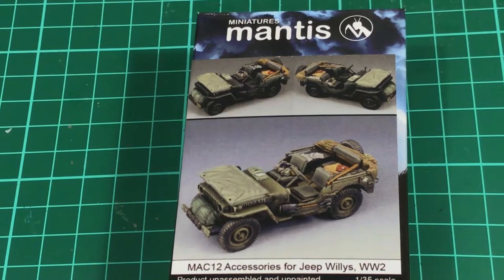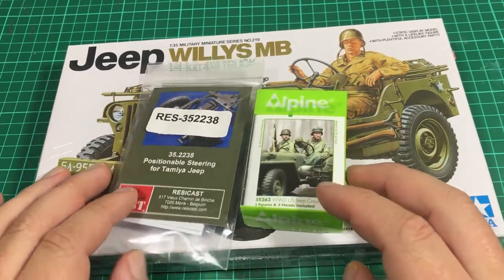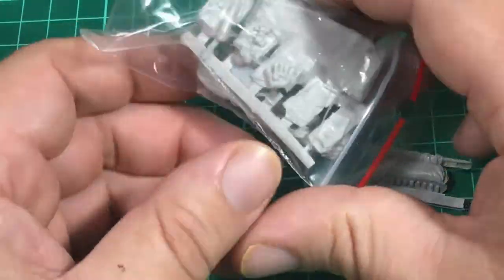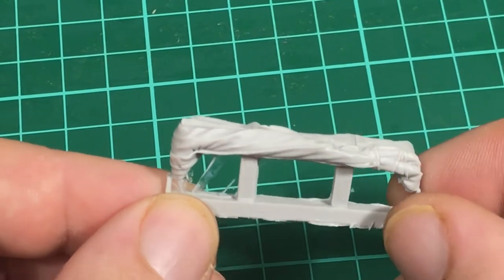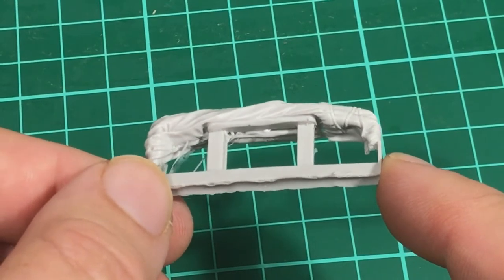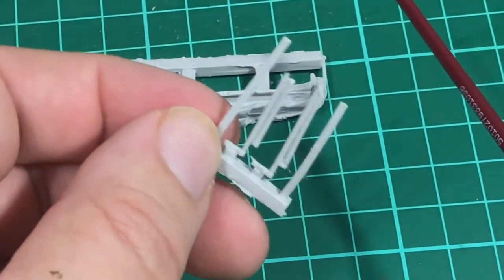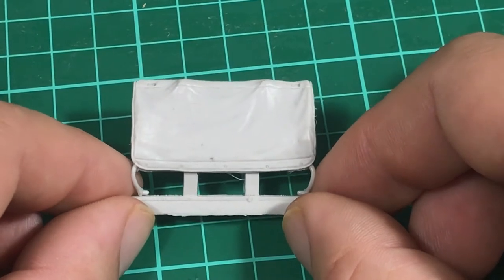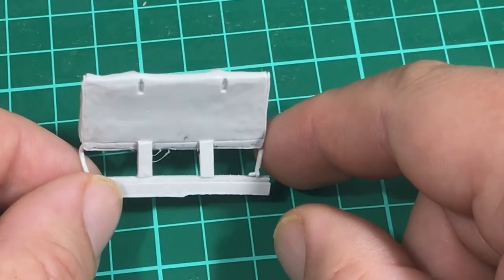Mantis Miniatures WWII US Army Jeep Willys Accessories 1/35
Mantis Miniatures 1/35 WWII US Army Jeep Willys Accessories for Tamiya kit #35219

Video 465